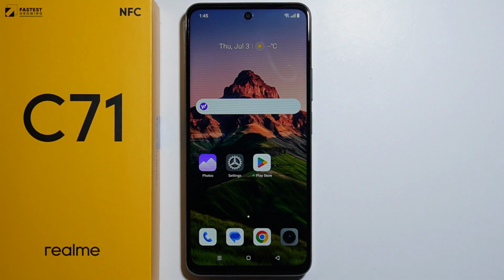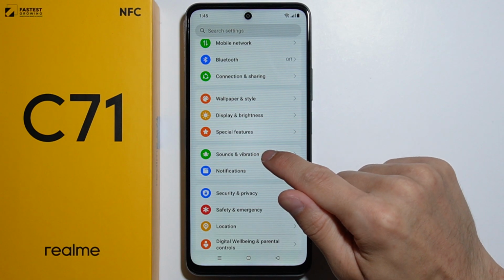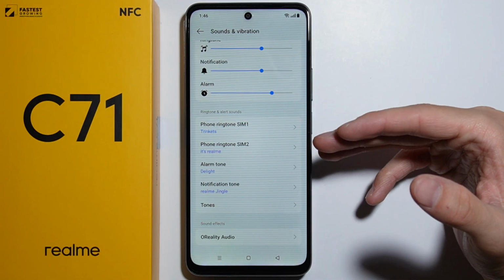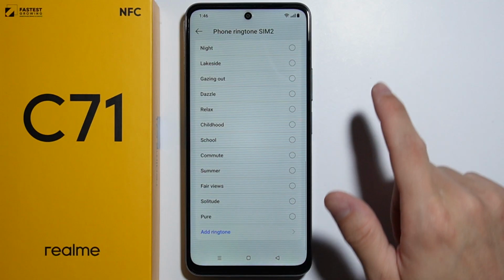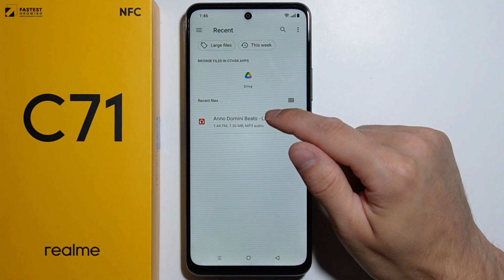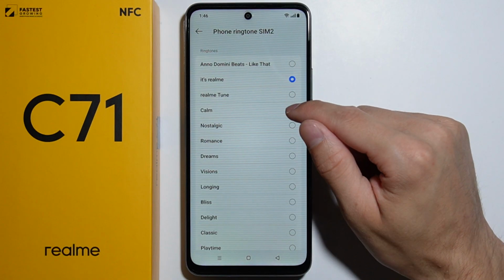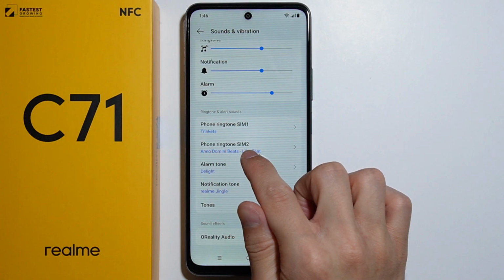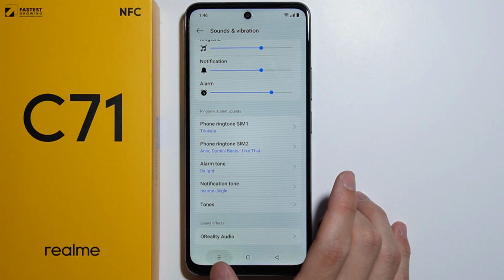Realme C71: How to Set Song as Ringtone?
Want to set your favorite song as a ringtone on your Realme C71? This video shows you how to choose and assign any music track as your ringtone through the sound settings or music app. Learn simple steps to personalize your incoming call sound with your favorite tunes. Perfect for users who want a unique ringtone experience on their Realme C71!